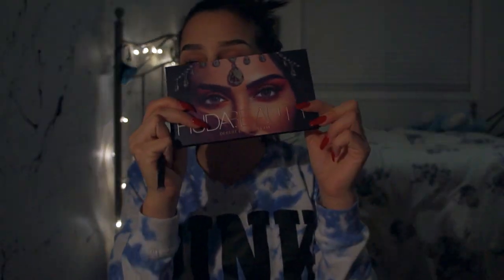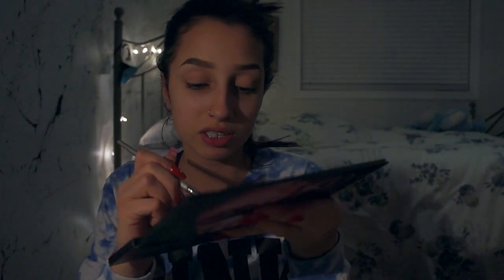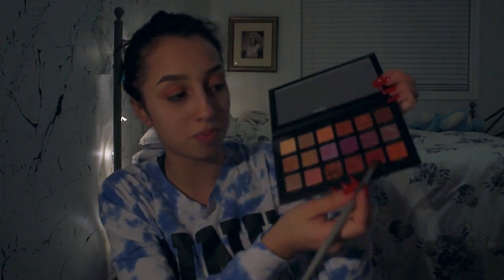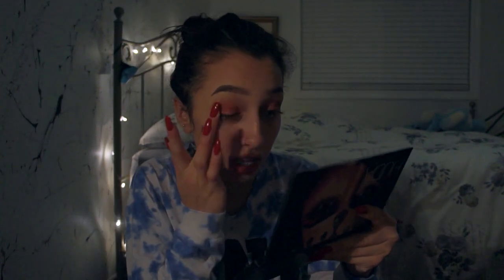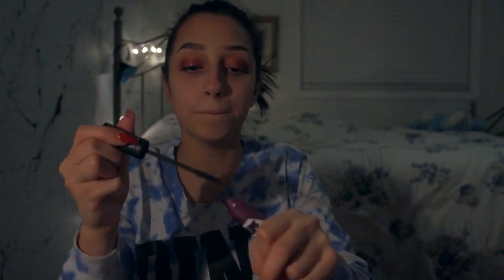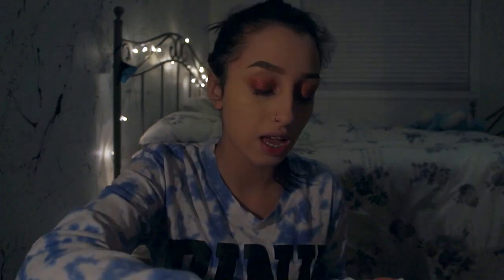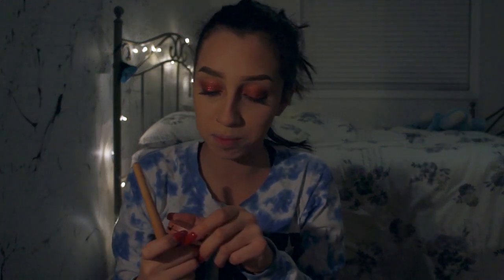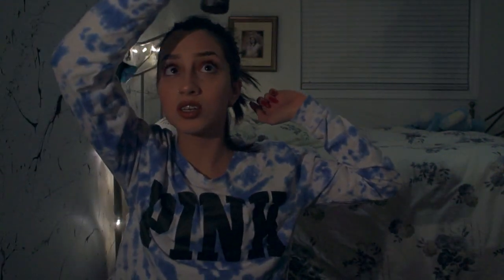GET READY WITH ME!!! (MY FIRST VIDEO!?!?)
Hey guys welcome to my youtube Chanel!!!
I did a small get ready with me even though I had no where to go.

Main account: Isabella_Annalisa
Spam account: Bella_the_egg
Makeup account: _bellacouture_

Izzy_Annalisa

Vsco:
Isabella-annalisa